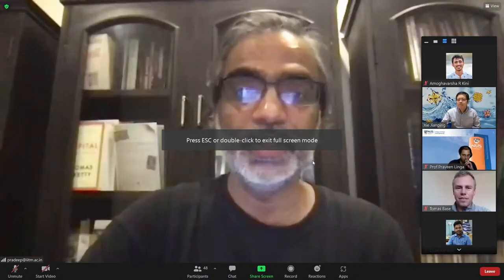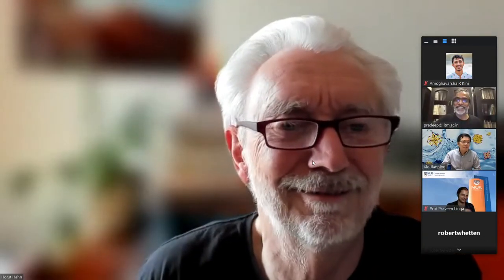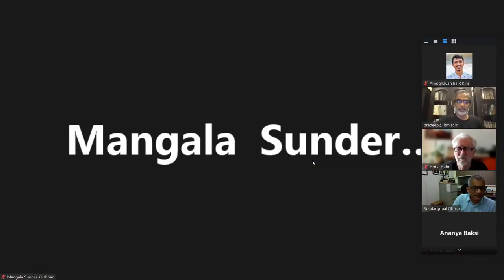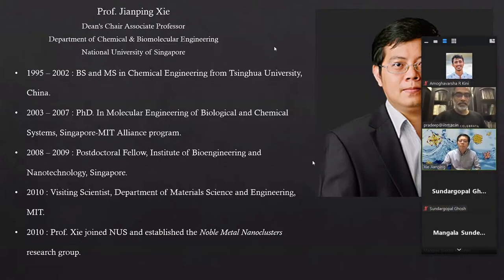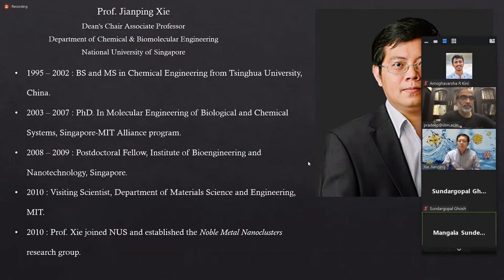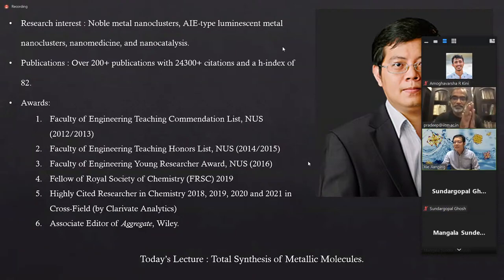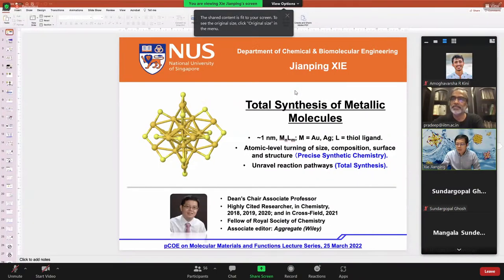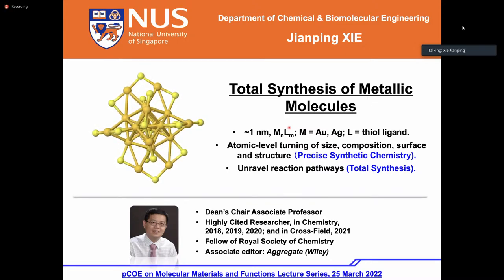pCOE on Molecular Materials and Functions Lecture Series.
Lecture 3:
Speaker: Prof. Jianping Xie, Dean's Chair Associate Professor, Department of Chemical and Biomolecular Engineering, National University of Singapore, Singapore.
Title: Total Synthesis of Metallic Molecules.